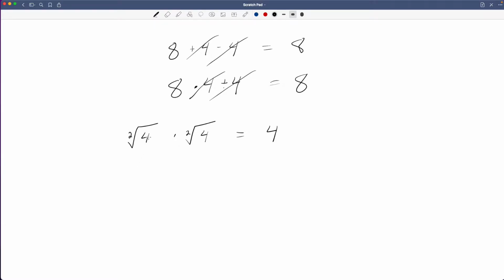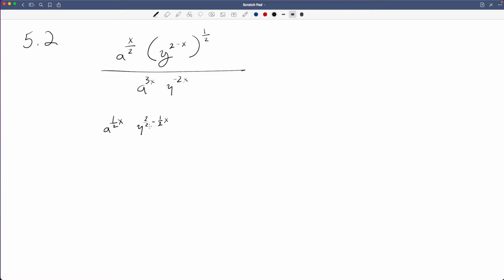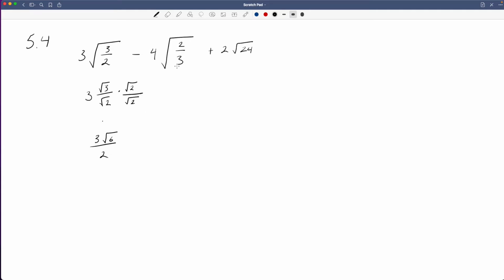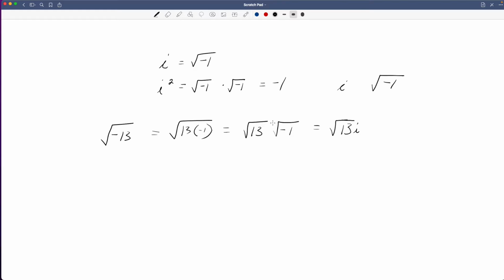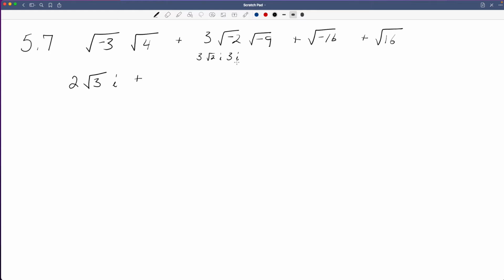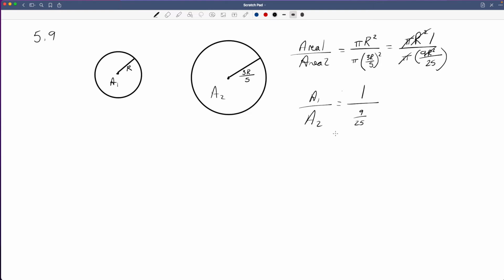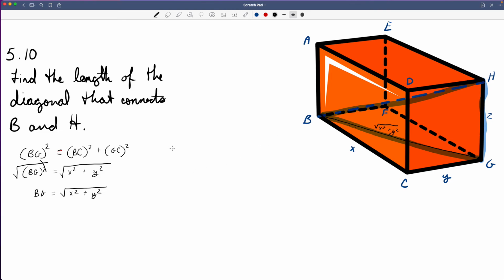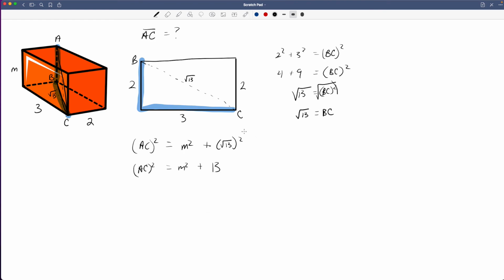Saxon Advanced Mathematics Lesson 5 (2nd Ed.)